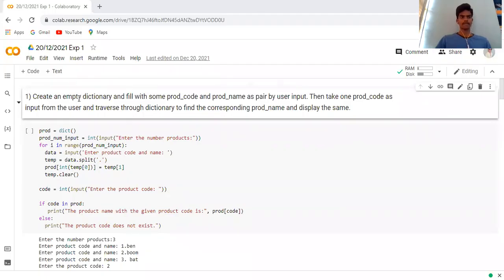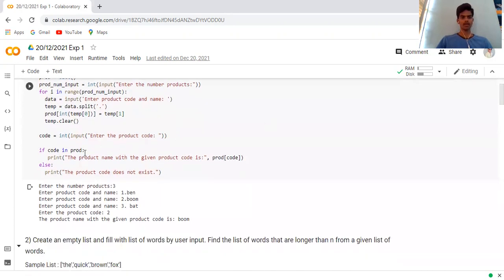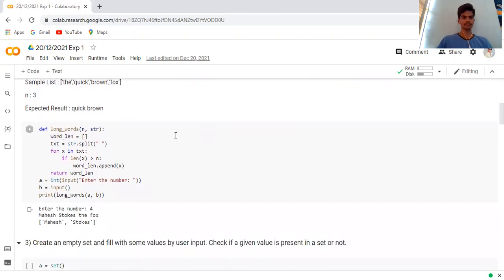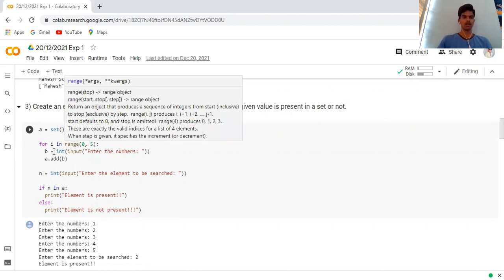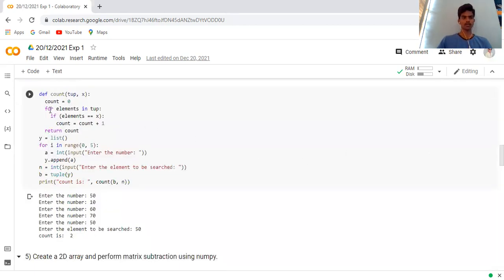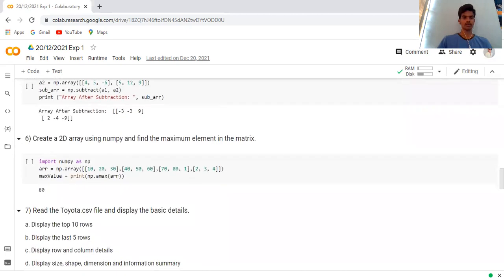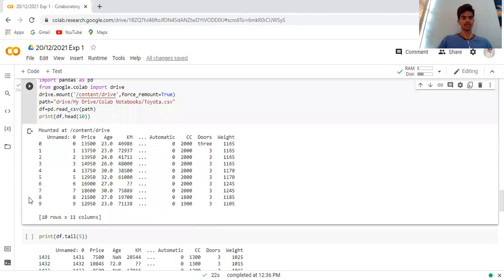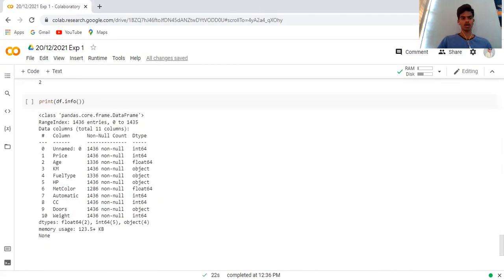Introduction to data science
Introduction to data science python programming